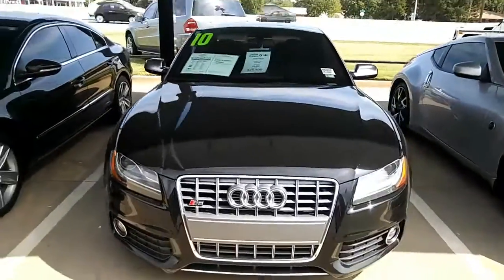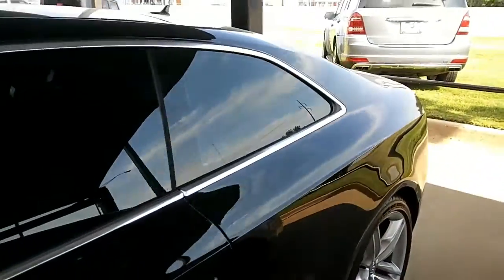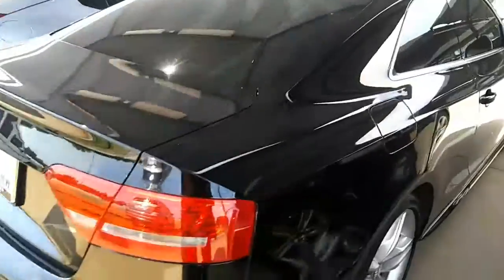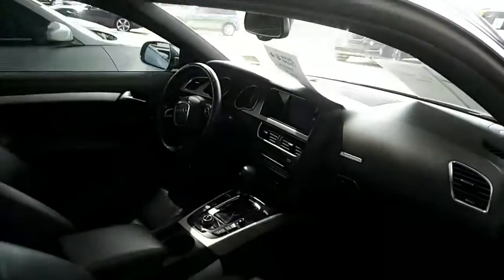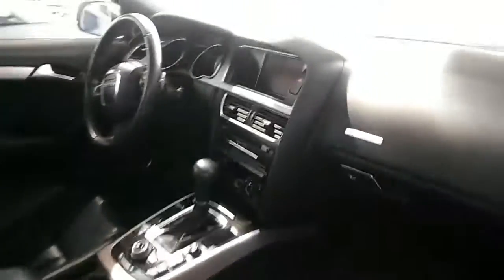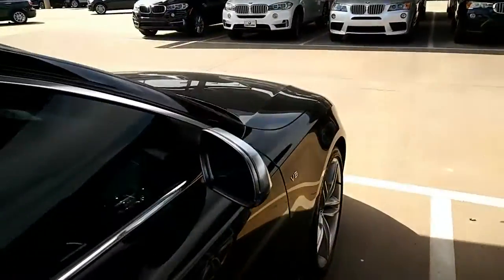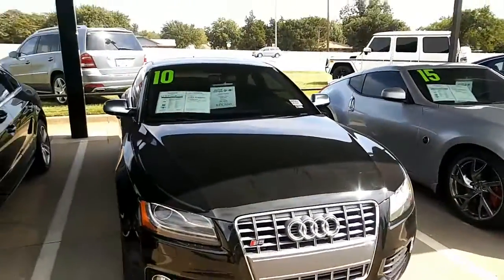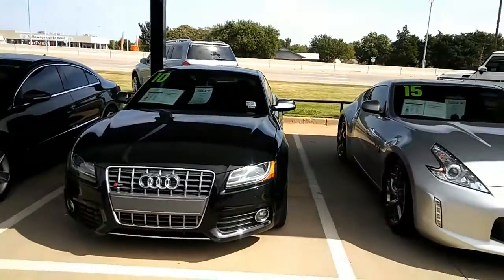Dantes 2010 Audi is5 from Tia at Jackie Cooper BMW